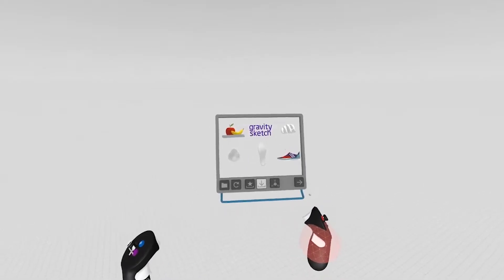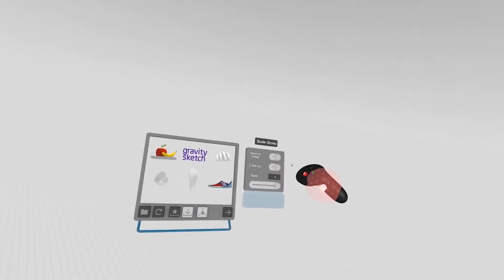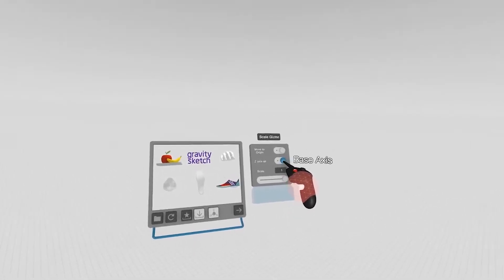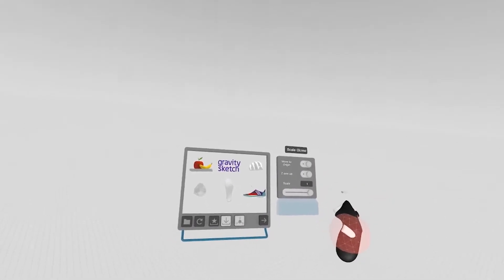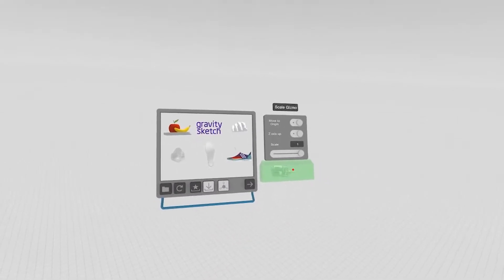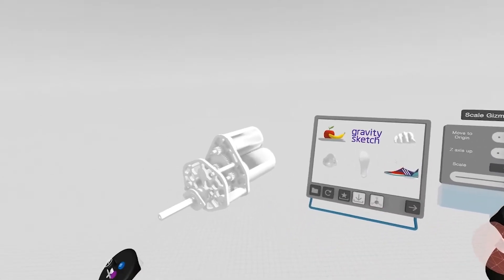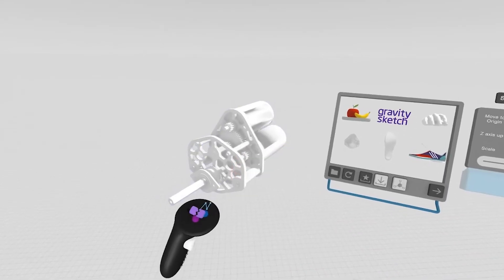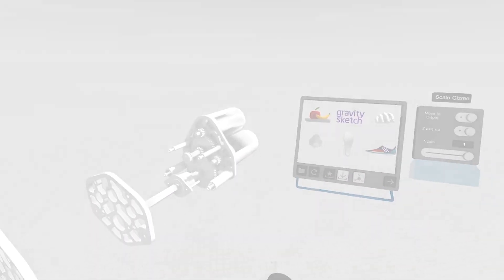Scale Gizmo - Tools Tutorial Gravity Sketch VR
How to use the scale gizmo to import models into your workspace